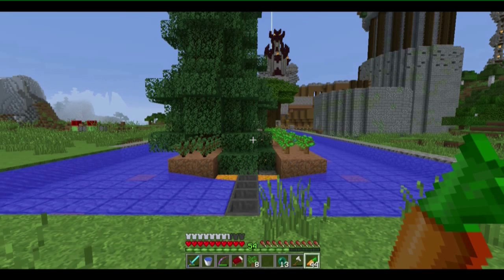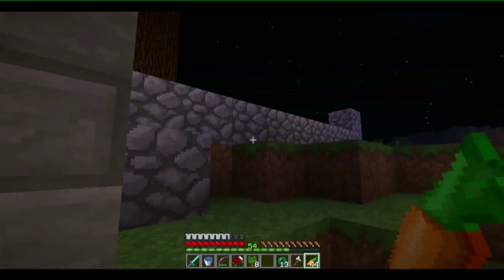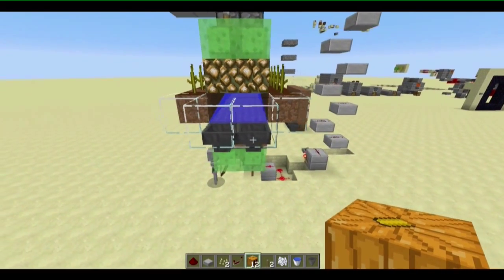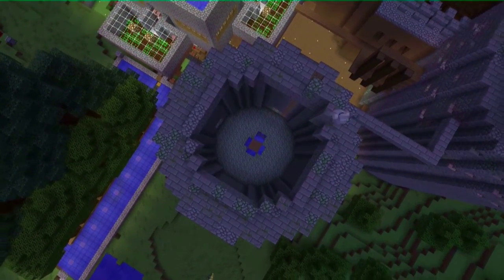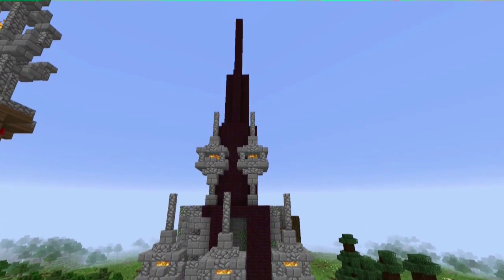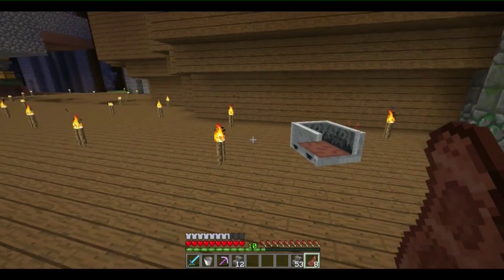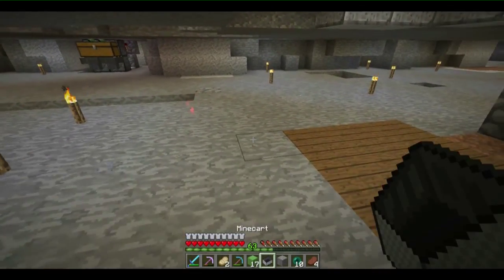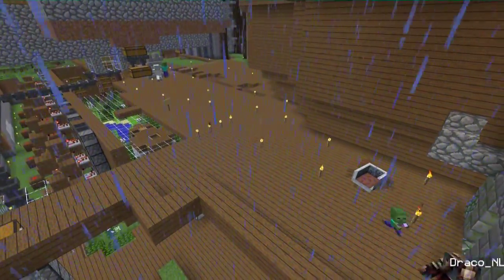A Nether Story - EP25 - a pumpkin farm and a tower replay